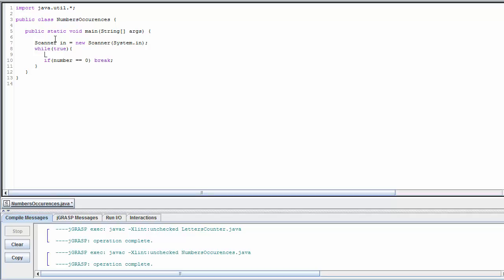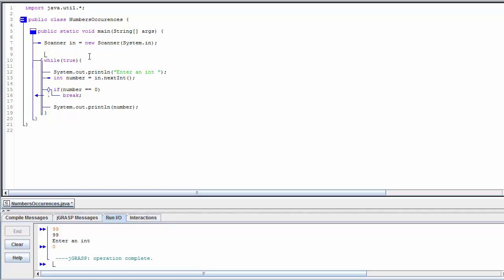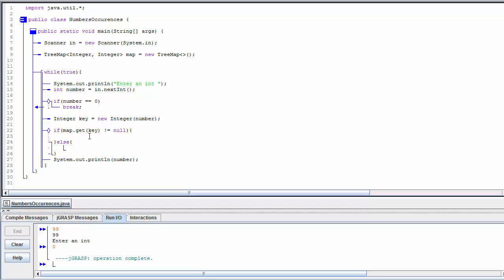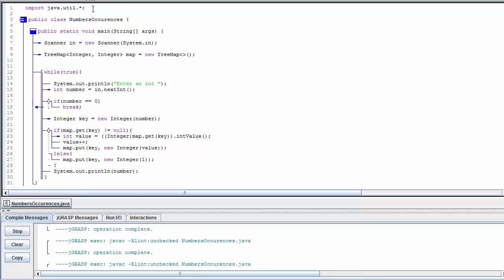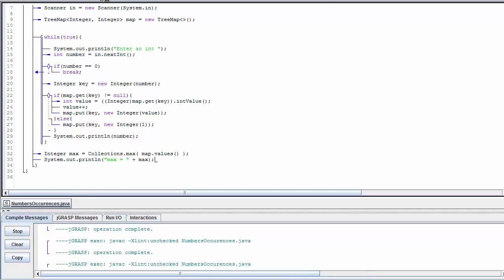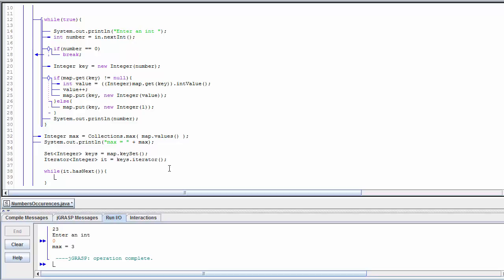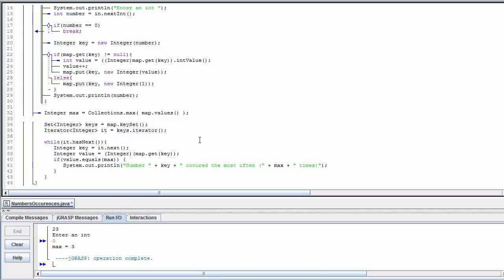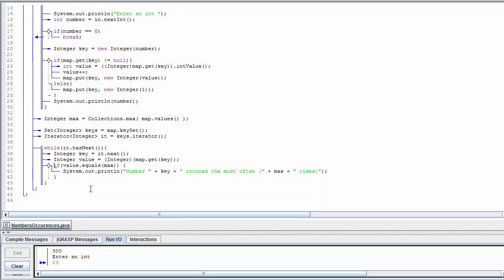Intro to OOP - M11 - A03